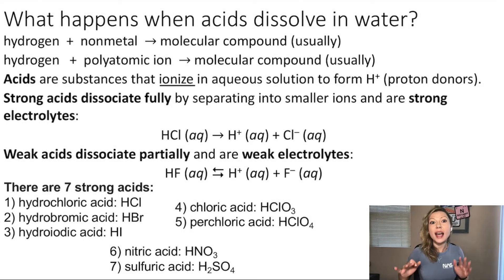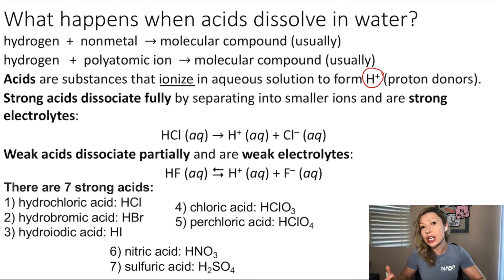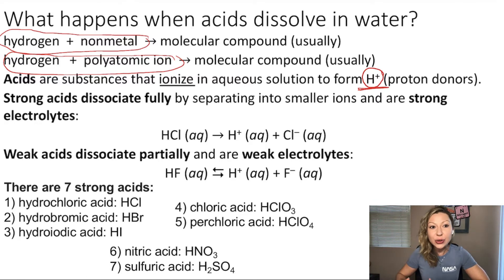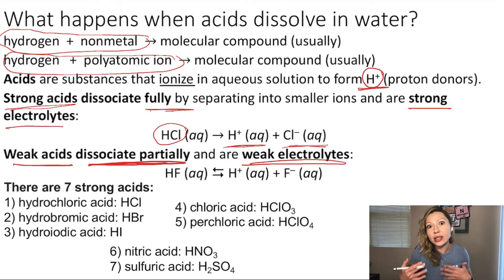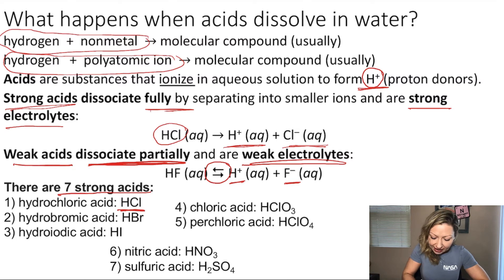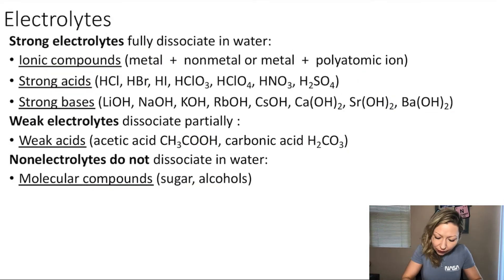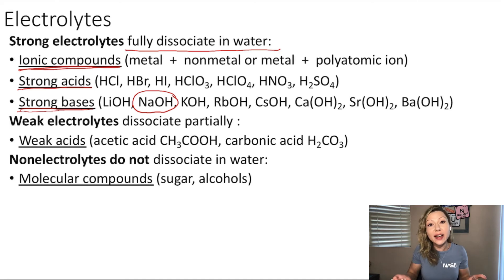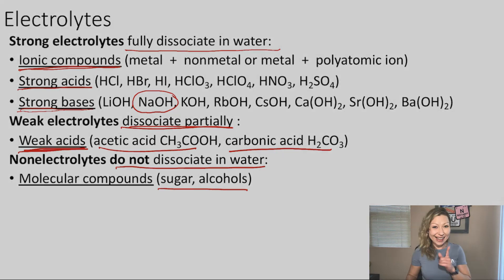Weak and Strong Acids and Electrolytes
Let's talk about acids and what happens to them when they are dissolved in water.